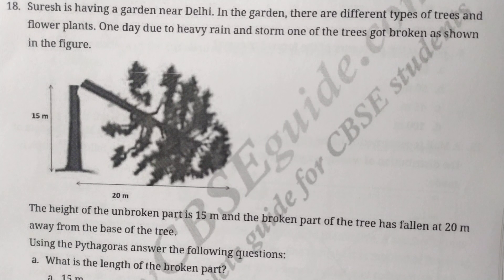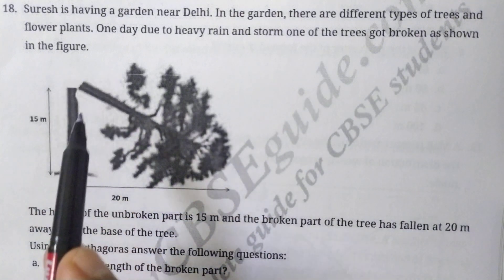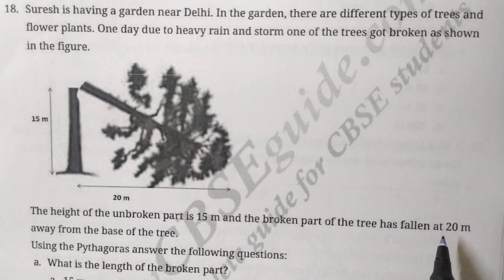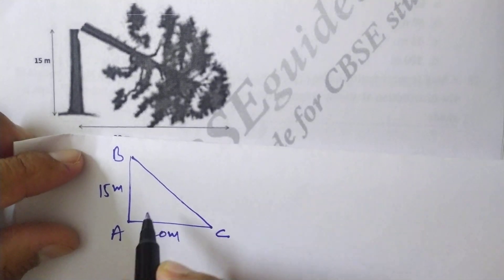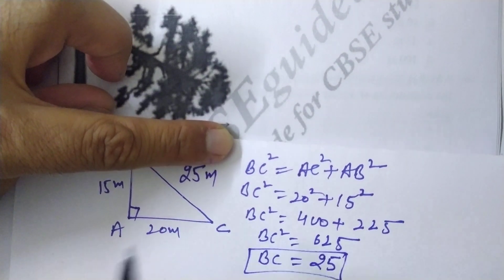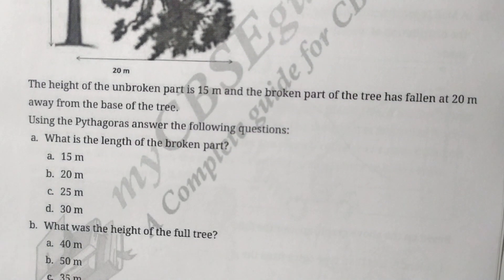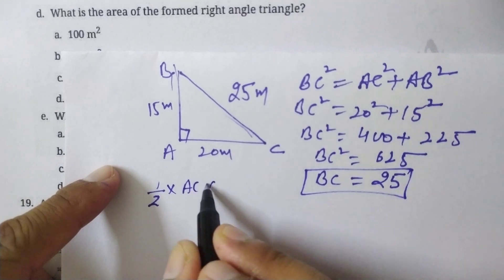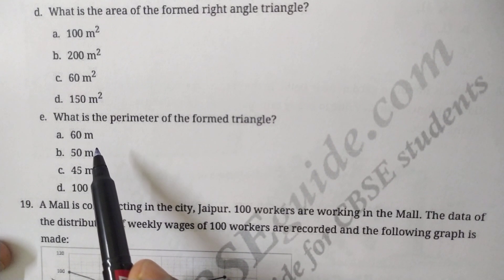Case study based questions class 10 | case study on Some Application of Trigonometry | cbse class 10